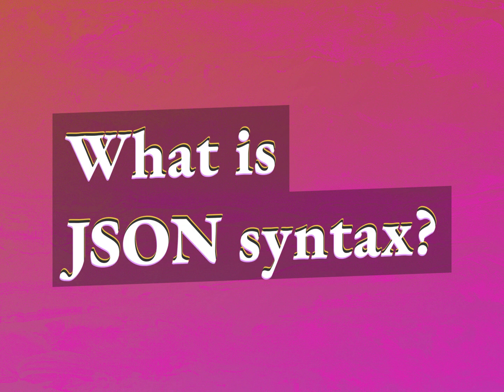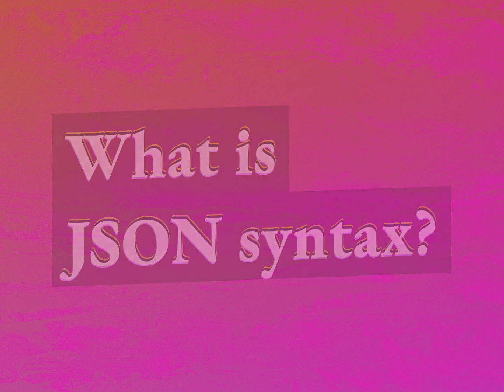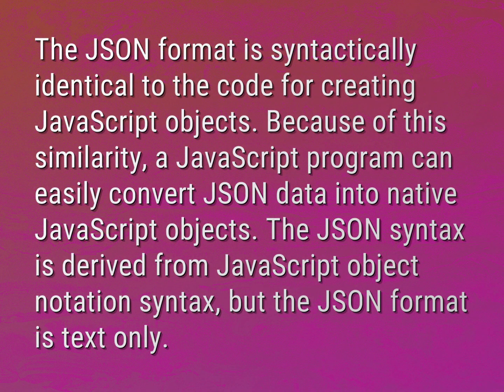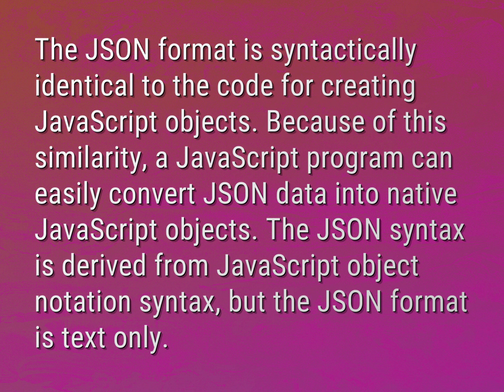What is JSON syntax?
James Webb (2022, August 9.) What is JSON syntax?
    WHYS.video